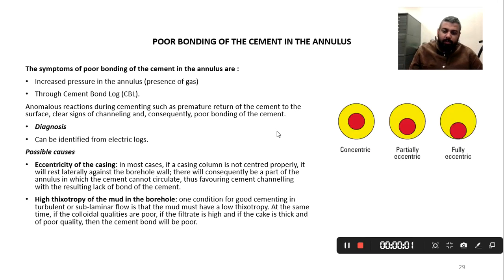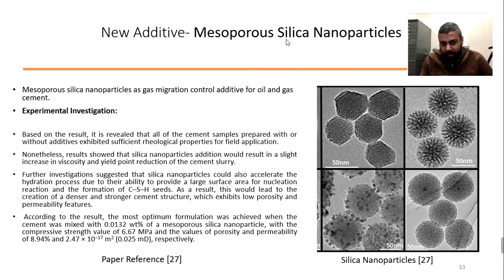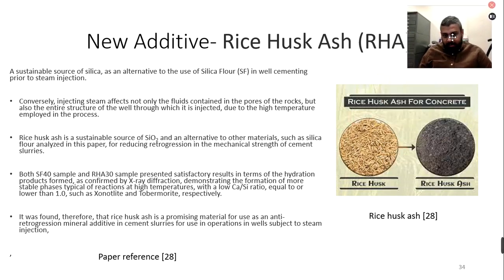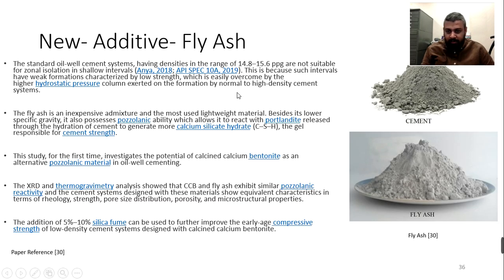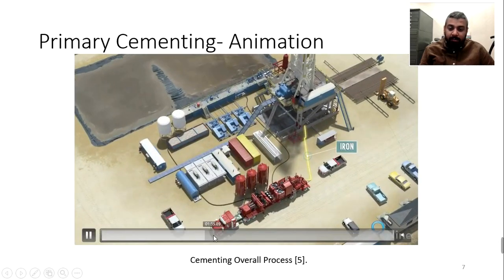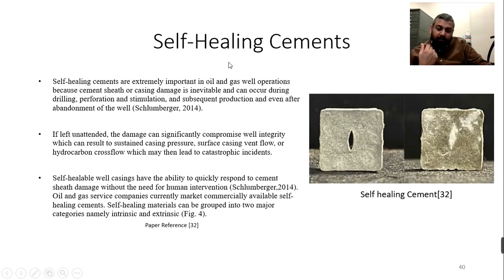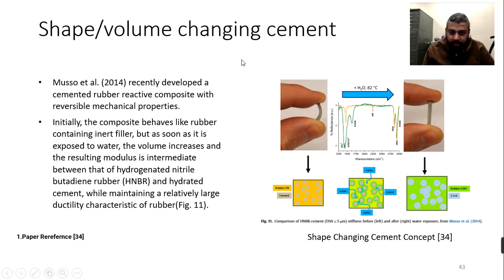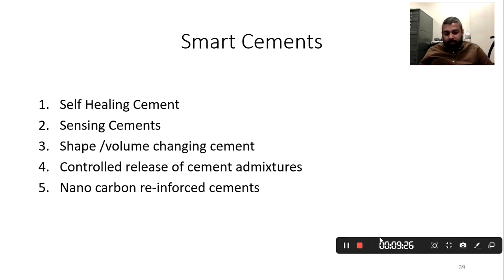Next-Gen Oil Well Cementing: Breakthroughs and Trends in Oilfield Cementing Technology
Introduction

Oil well cementing is a vital process in the oil and gas industry, ensuring the stability and integrity of wells. Recent advancements in this field are revolutionizing how oilfield cementing is conducted, offering enhanced efficiency and environmental safety. This article explores the new technologies and methods in oil well cementing, highlighting the contributions of leading oilfield cementing companies and the impact of these innovations on the industry.

Emerging Technologies in Oil Well Cementing

The oil and gas sector is witnessing significant advancements in cementing technologies. We delve into the latest innovations, from new cement compositions to automated mixing and application processes. The focus is on how these technologies enhance the strength, durability, and environmental safety of cement used in oil wells.

Role of Cementing Companies in Oil and Gas

Cementing companies play a crucial role in the successful drilling and completion of oil wells. This section profiles leading cementing companies in the oil and gas industry, such as Halliburton, and their contributions to evolving cementing practices. We explore their techniques in cement casing oil wells, developing cement plugs, and performing cement squeezes in challenging environments.

Class G Oil Well Cement and Other Types

Understanding the different types of oil well cement, like Class G, is essential for industry professionals. This segment provides an overview of the various types of cement used in oil wells, discussing their properties, applications, and how they meet specific drilling conditions.

The Science Behind Cementing in Oil Well Drilling

Cementing in oil well drilling involves complex chemical and physical processes. Here, we examine the science behind these processes, including the formulation of cement slurries and the mechanics of cement retainers and cement plugs in oil and gas wells.

Economic Aspects: Oil Well Cement Price and Market Trends

The economic perspective is key in understanding the cementing industry. This section discusses the oil well cement price trends, market demands, and the financial aspects of sourcing and utilizing different types of cement in the oil and gas sector.

Environmental Considerations in Oilfield Cementing

Environmental sustainability is increasingly critical in oilfield operations. We explore how new cementing technologies and practices are addressing environmental concerns, focusing on reducing the ecological footprint of cementing activities in oil and gas extraction.

Conclusion

The advancements in oil well cementing are setting new standards in the oil and gas industry. From the development of superior cement types to the implementation of environmentally friendly practices, these innovations are enhancing the efficiency and sustainability of oilfield operations. As the industry continues to evolve, staying abreast of these technological advancements is crucial for professionals and companies alike.